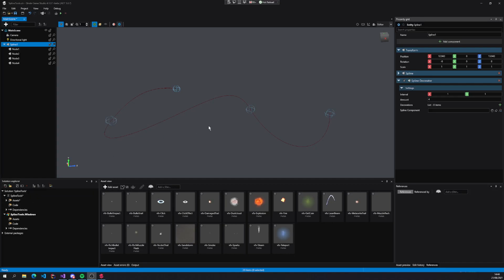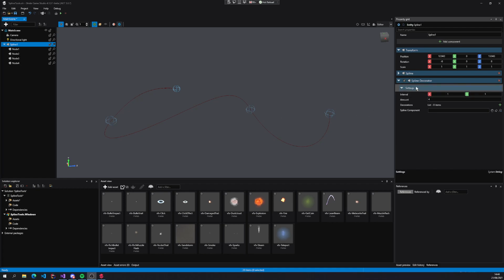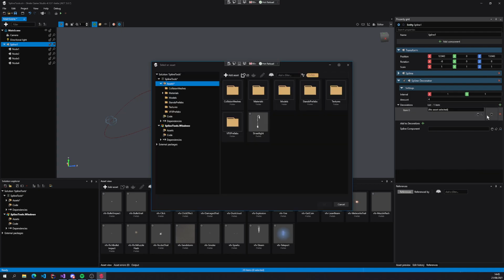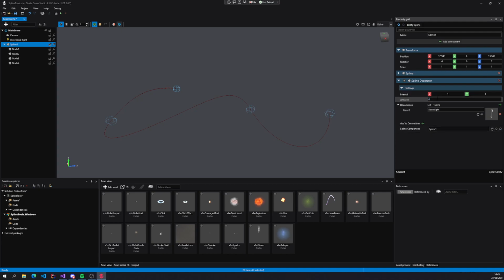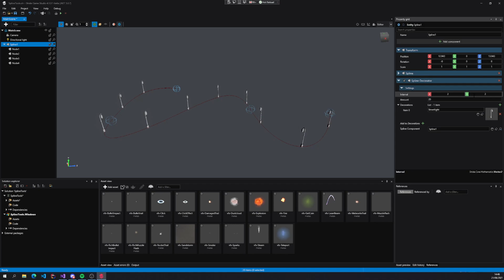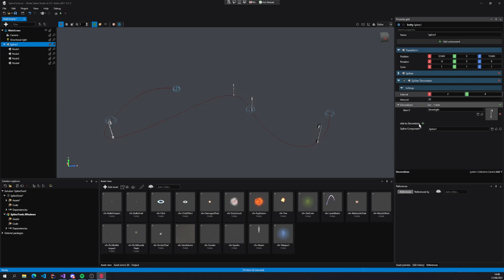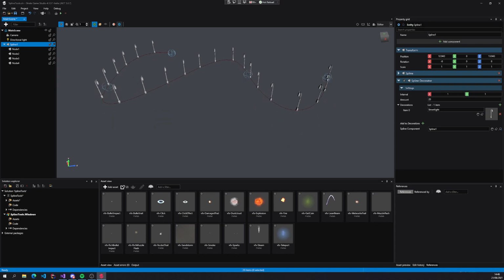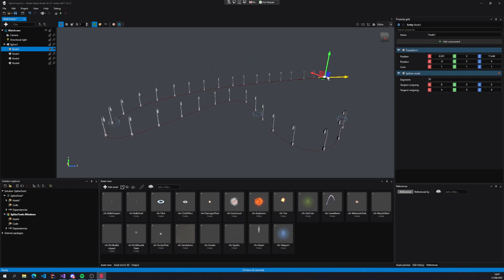Stride devlog #4: Spline decorator component prototype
This is a prototype spline component that is called the Spline Decorator. It can distribute prefabs along the spline at a given interval or with a fixed amount.